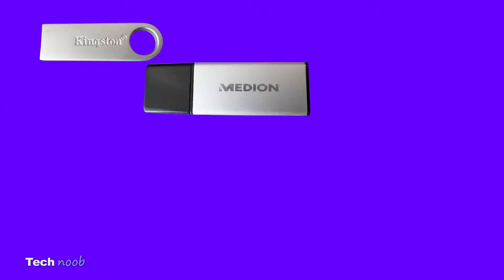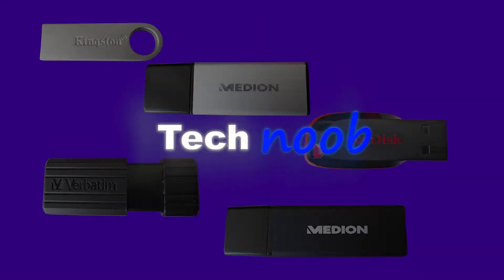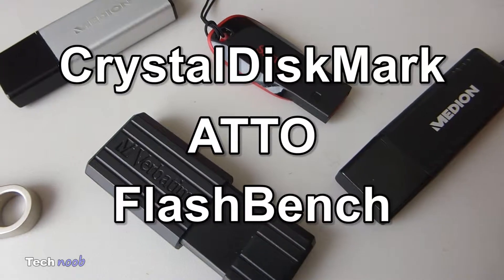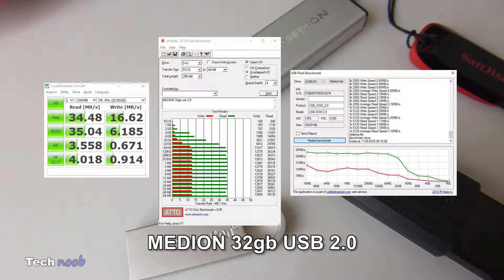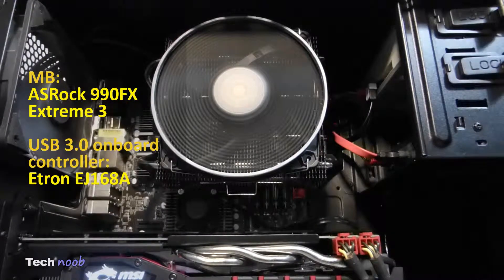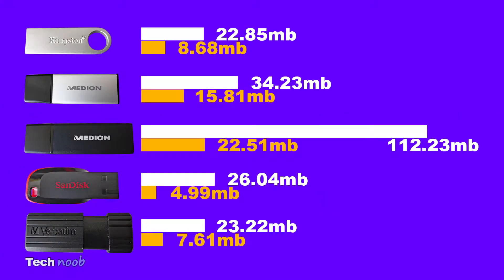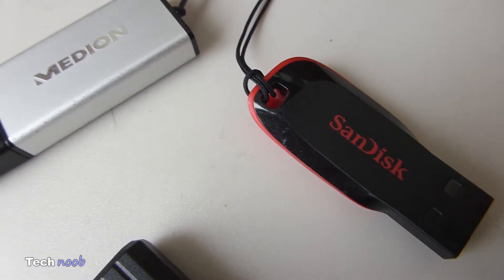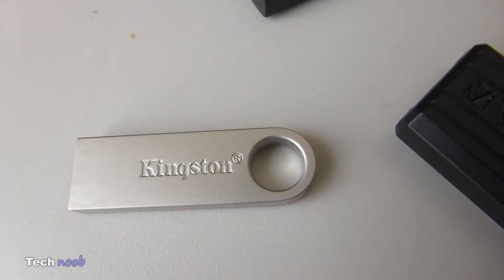USB flash drive benchmarking 📊 Kingston vs Medion vs SanDisk vs Verbatim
In this video I’m showing USB flash drive benchmarks 📊
These are going to be: Kingston DataTraveler vs Medion vs SanDisk Cruser Blade vs Verbatim Store’n’Go PinStripe